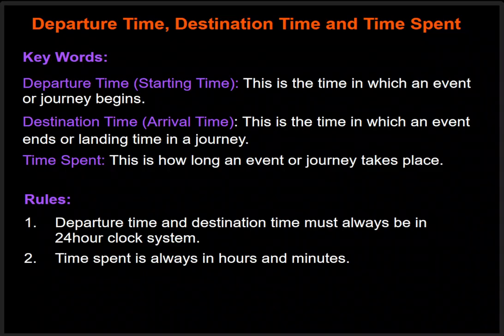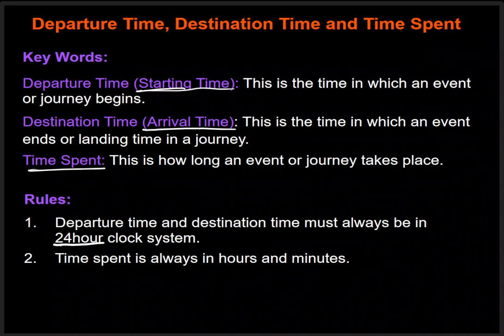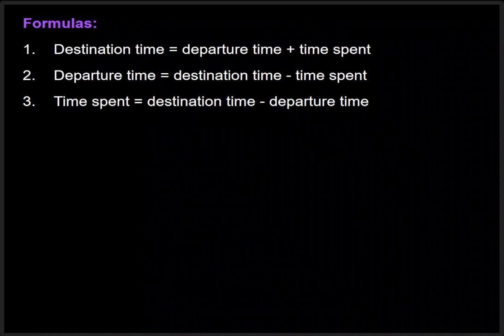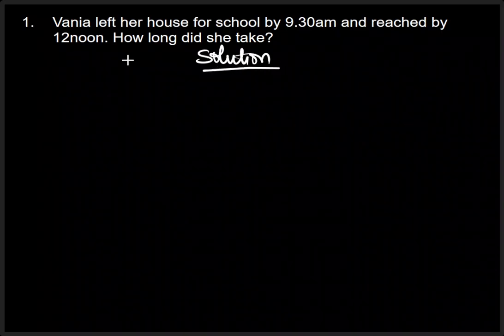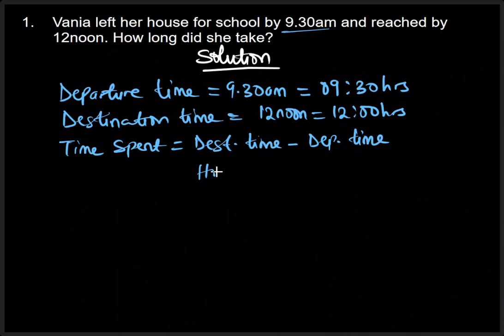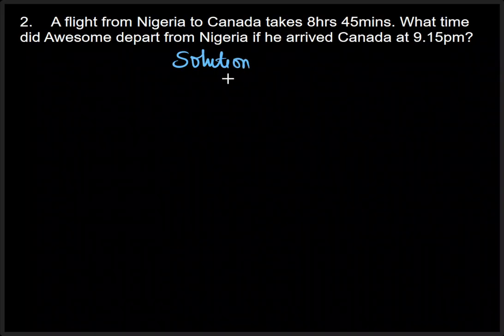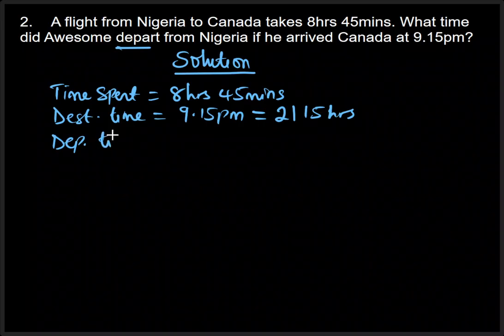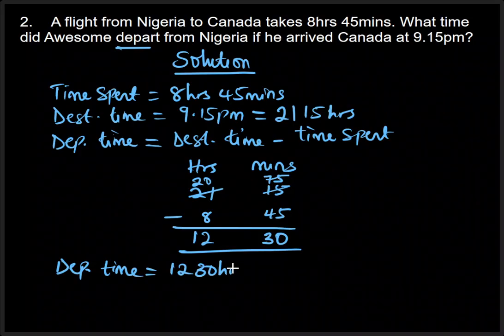#69 Departure Time, Destination Time and Time Spent | Time Problems Made Easy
In this lesson, we learn how to solve problems involving Departure Time, Destination Time and Time Spent.

You will learn how to:

Find the departure time when the destination time and time spent are given.
Find the destination time when the departure time and time spent are given.
Find the time spent when the departure and destination times are given.
Solve word problems involving journeys and elapsed time.
Use simple step-by-step methods to avoid mistakes when working with time.

This lesson is specially designed for Upper Grade learners and Junior High School students and is useful for mathematics classwork, homework, tests and examinations.

📚 Topic: Departure Time, Destination Time and Time Spent
📖 Subject: Mathematics
🎓 Level: Upper Grade & Junior High School
👨‍🏫 Channel: Mathematics with Teacher Abas